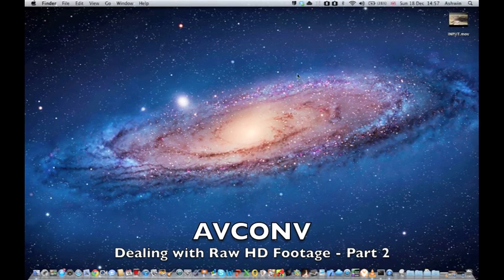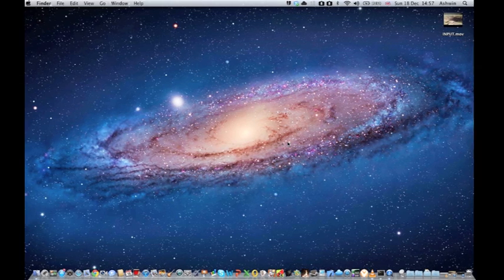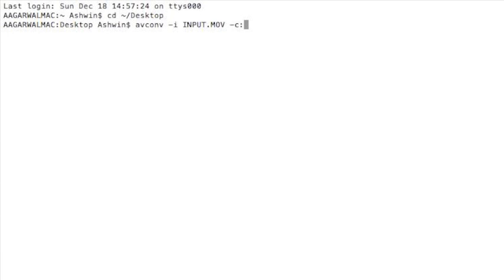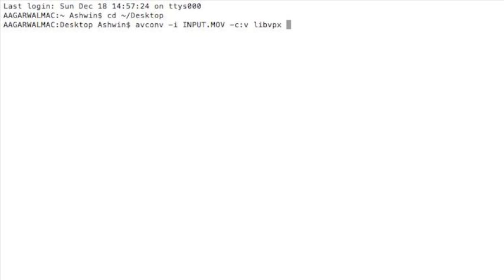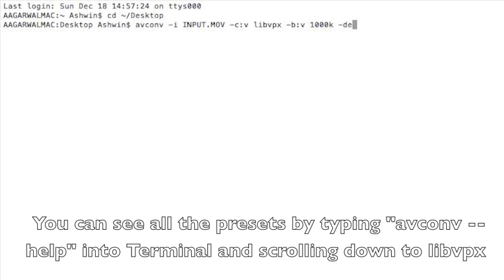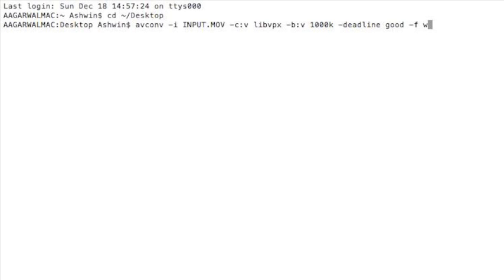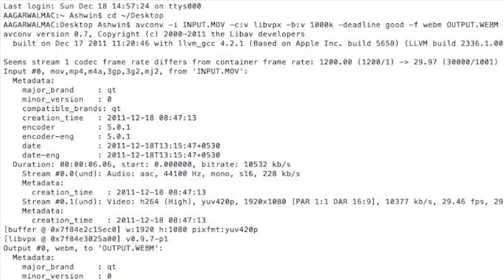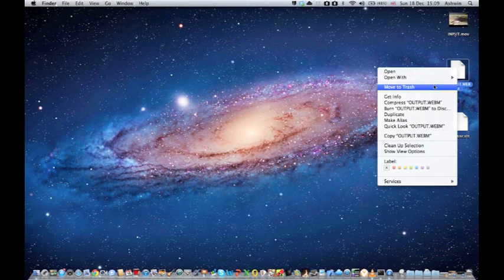AVCONV Tutorial- HD Footage - Part 2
**This video can be used as a tutorial for Windows as well.
A short tutorial explaining how to use the avconv tool provided by libav. This video looks at converting the footage into a webm format, for streaming on the web.

Requirements:
libav
yasm
libvpx
Some basic command-line knowledge ;)